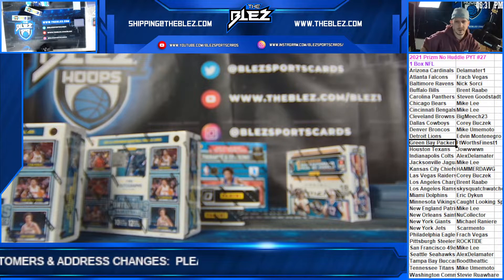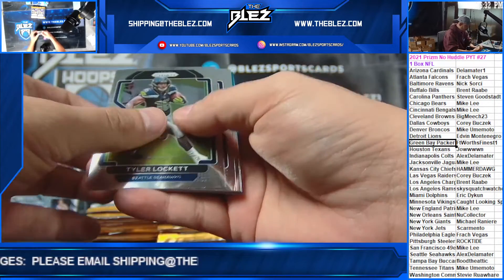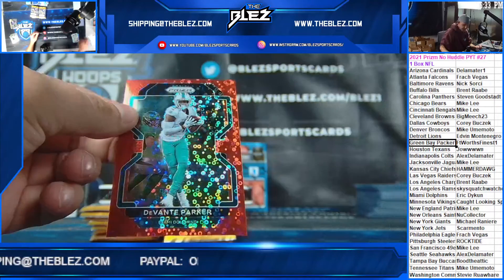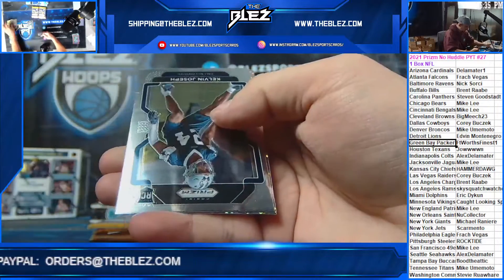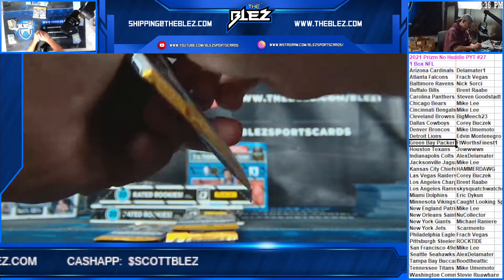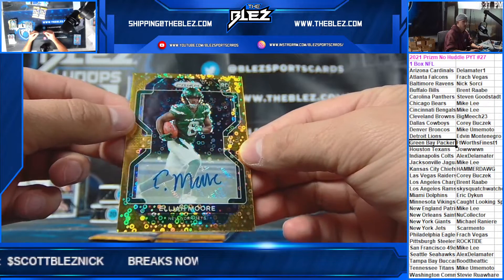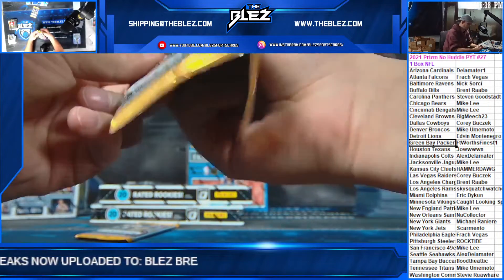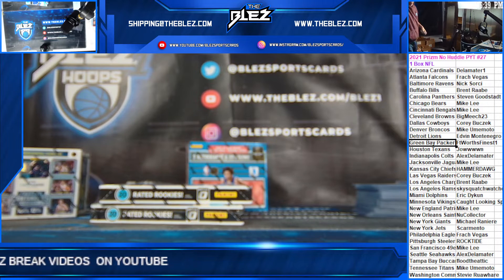2021 Prizm No HUddle 1 Box PYT #27